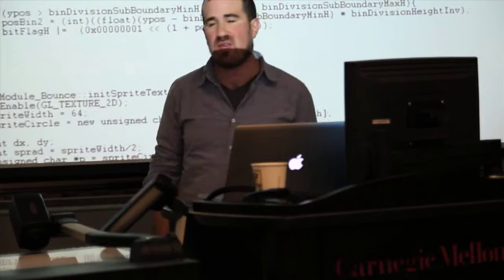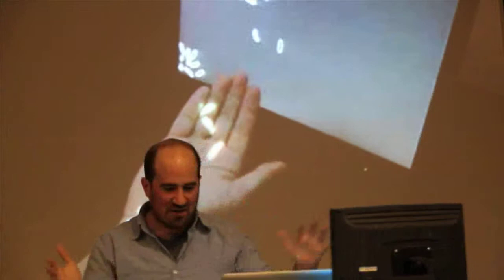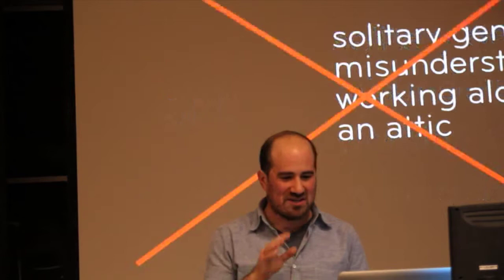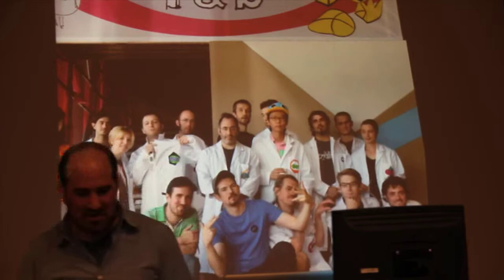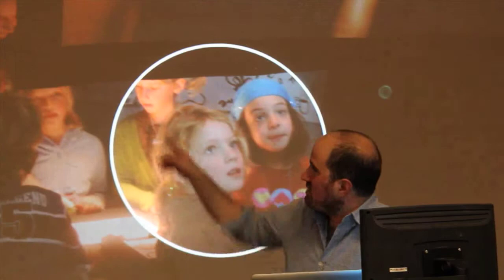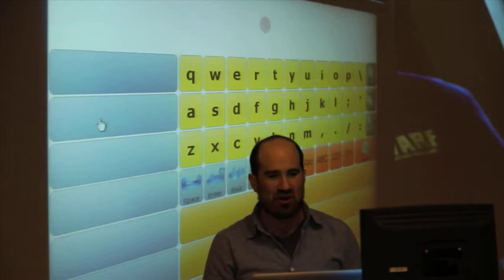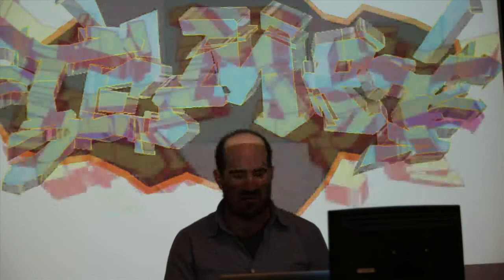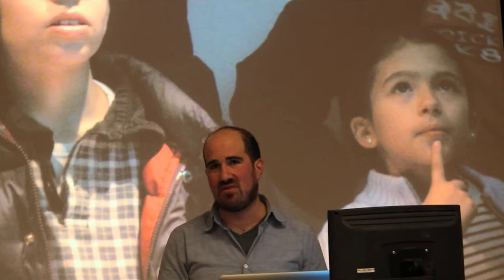openFrameworks Developer Series :: Zachary Lieberman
openframeworks.cc/
Zachary Lieberman is an artist with a simple goal: he wants you surprised. His work uses technology in a playful way to break down the fragile boundary between the visible and the invisible. Lieberman has held residencies at Ars Electronica Futurelab, Eyebeam, Dance Theater Workshop, and the Hangar Center for the Arts in Barcelona.
Most recently, he helped create visuals for the facade of the new Ars Electronica Museum, wrote software for an augmented reality magic trick, and helped develop an open source eye tracker to help a paralyzed graffiti artist draw again. In addition to making artistic projects, Lieberman is co-creator of openFrameworks, an open source C++ toolkit for creative coding. He teaches at Parsons School of Design.
Openframeworks is a c++ library designed to assist the creative process by providing a simple and intuitive framework for experimentation.
In association with the first international OpenFrameworks World-Wide Developers Meeting, some of the world's leading computational artist/developers discussed their pioneering work at the intersection of arts and computer science. During the week, the OpenFrameworks core development team was encamped at the STUDIO for Creative Inquiry to advance the next version of OpenFrameworks, a toolkit for new media education and creative coding. Each evening at 5pm, they featured three or four short presentations by members of this team.